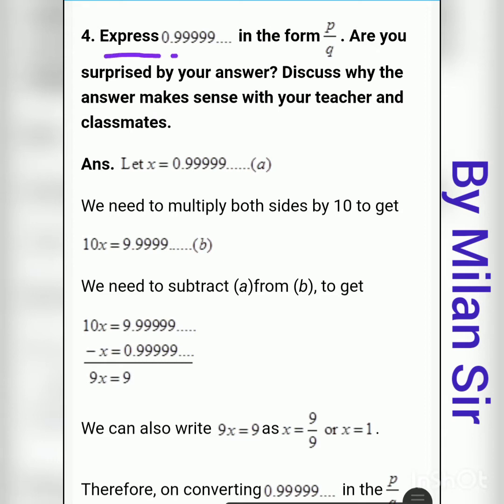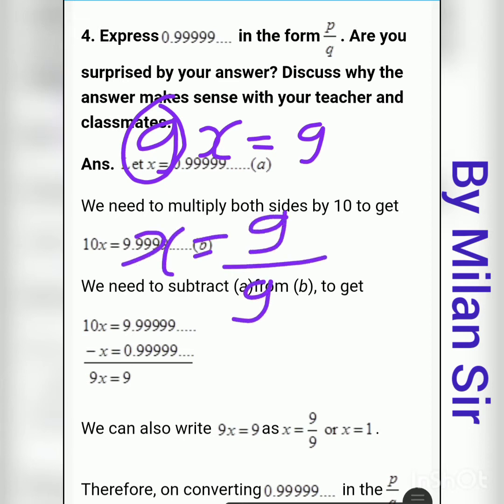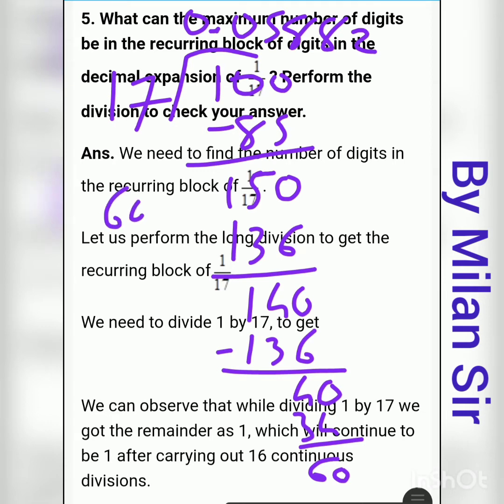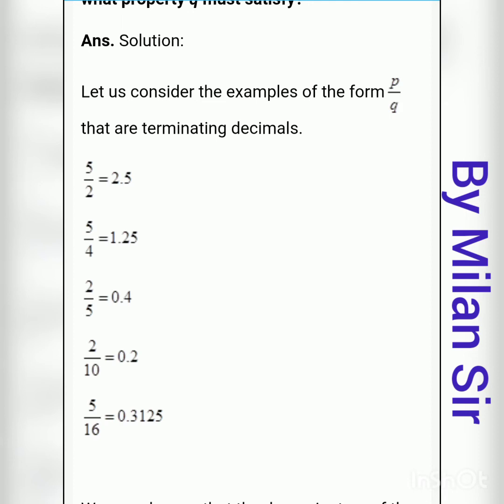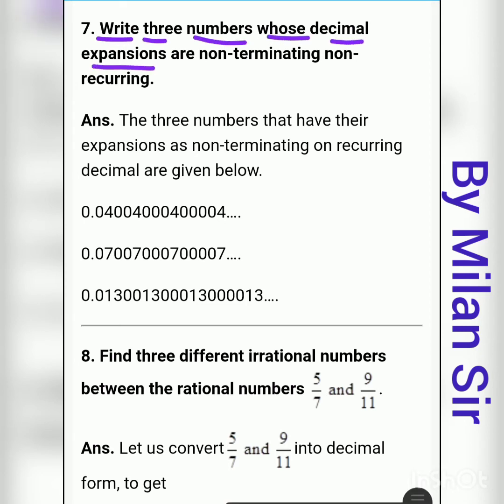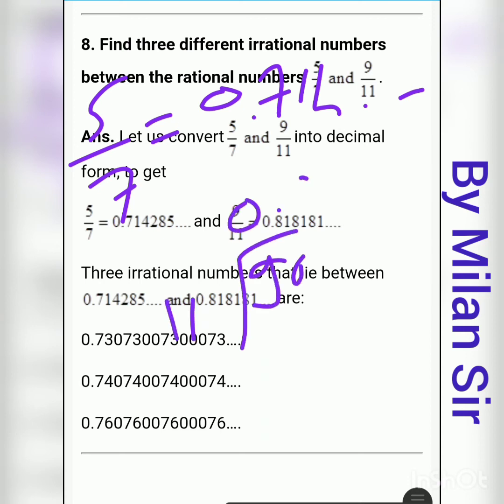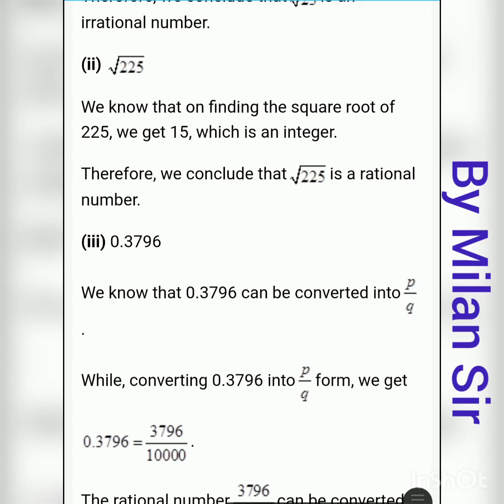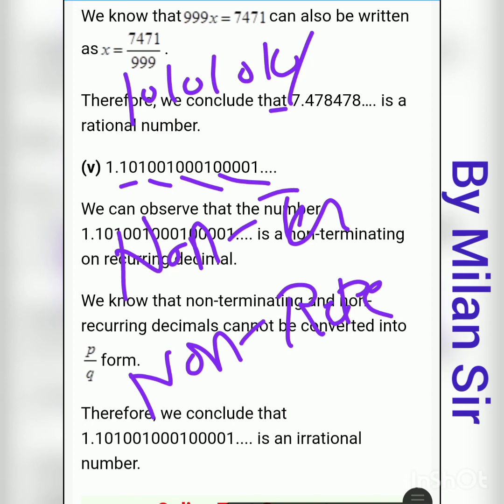Std 9 Maths || Ncert || Numer systems | Ex-1.3(Q-4 to Q-9) | By Milan Sir || Part 4